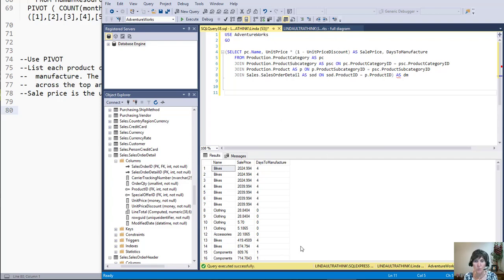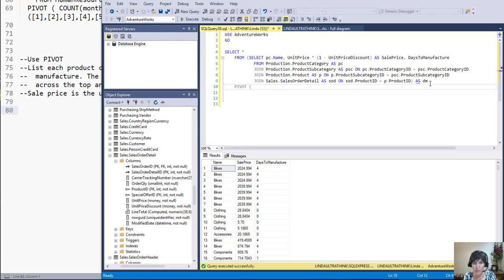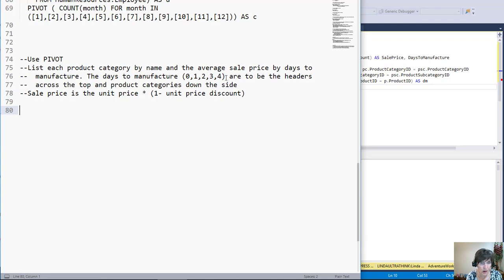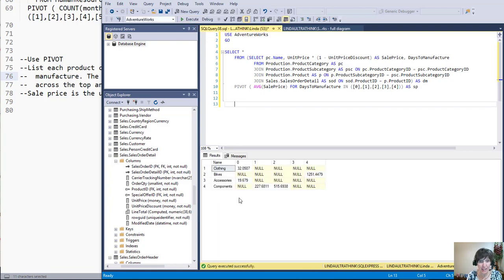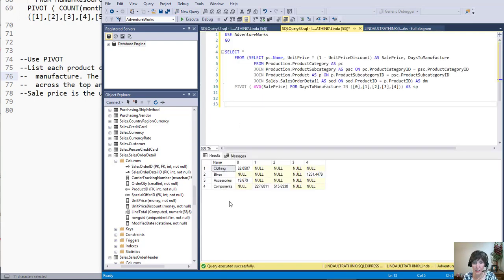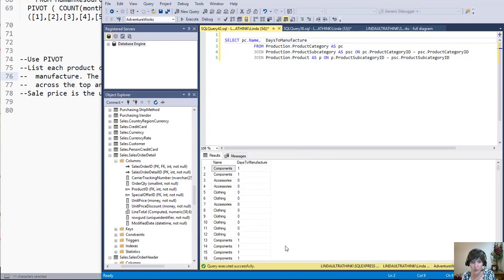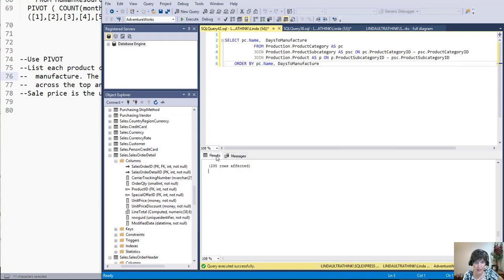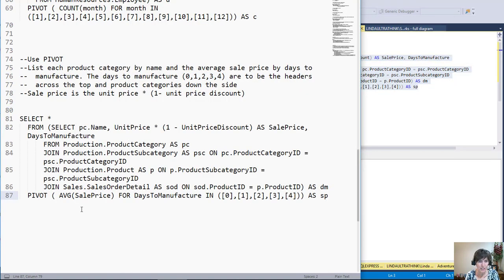AdventureWorks, Part 11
Use the derived table and the PIVOT command to answer the specified question.